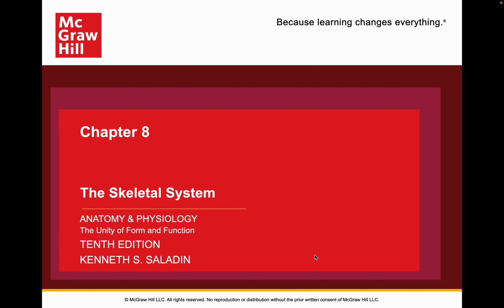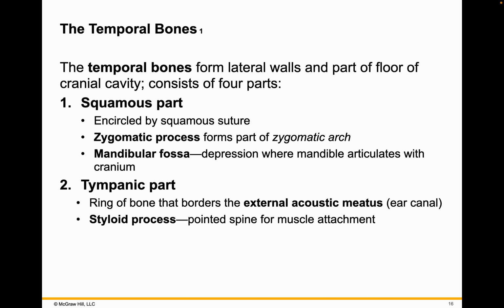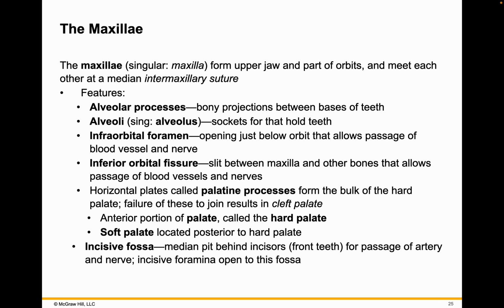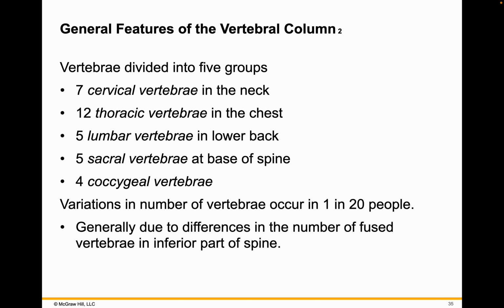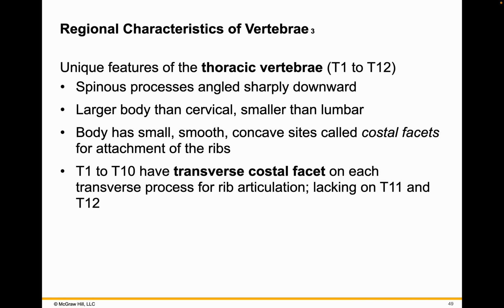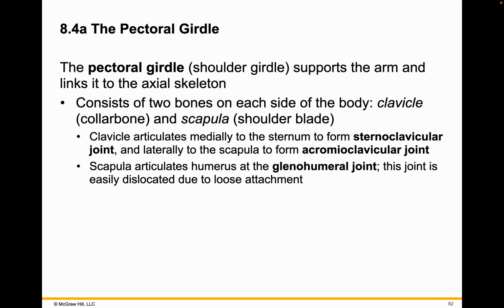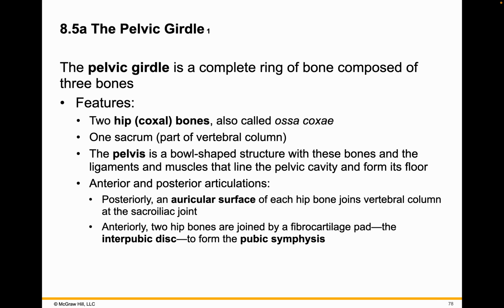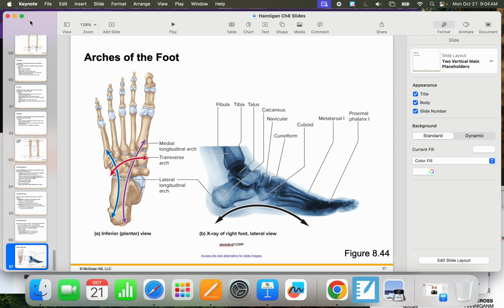Hannigan Bio201 The Skeleton